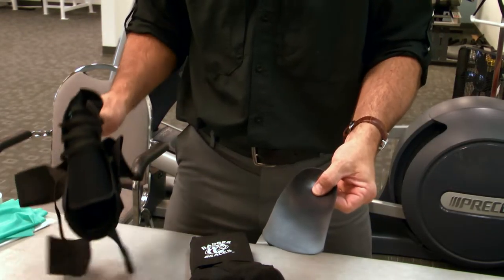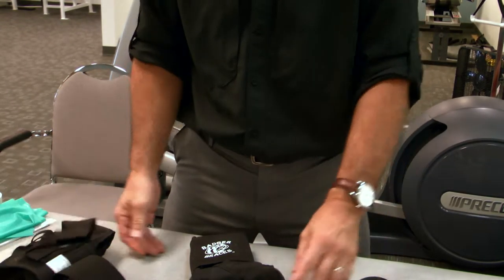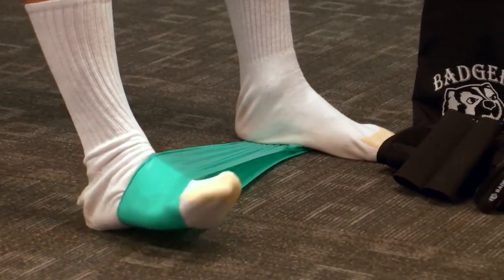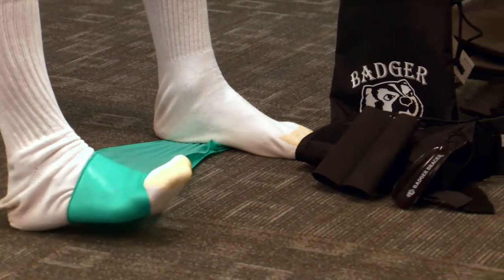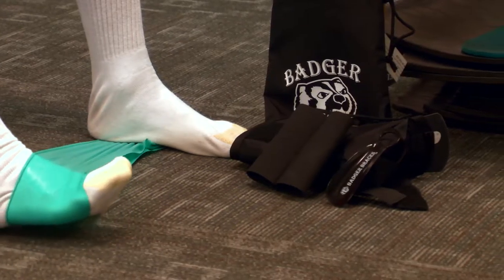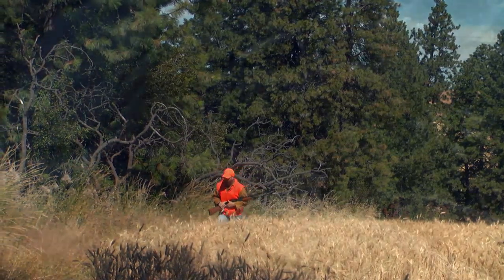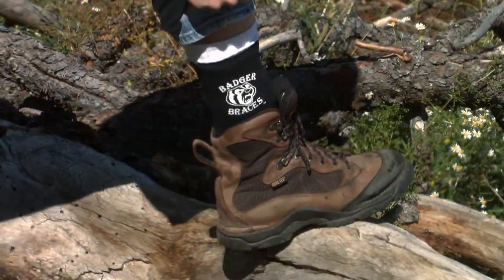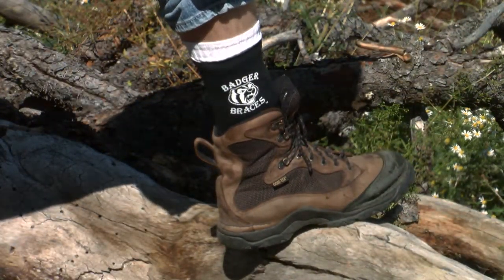Badger Braces Bruce Commercial Final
Badger Ankle Braces, the best ankle brace on the market and the only one with a built-in foot orthotic. Best for hunting, football, soccer, and rapid return to work